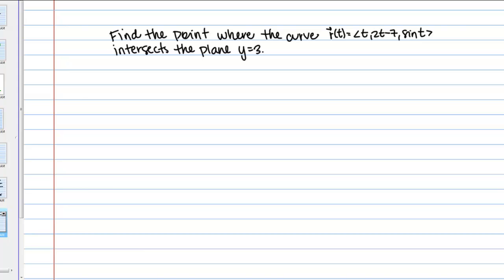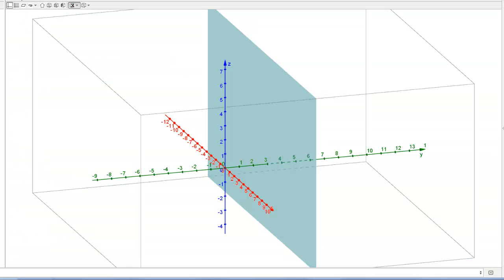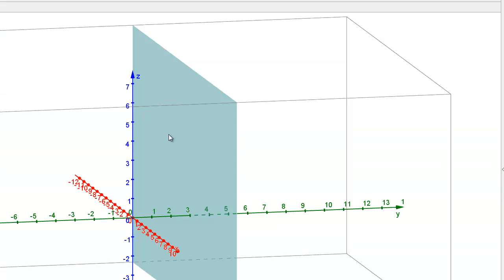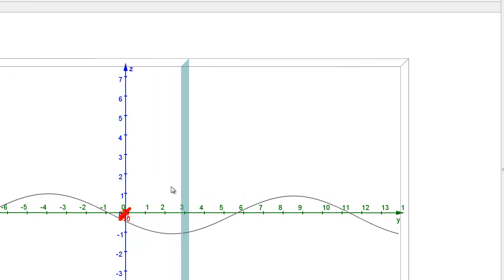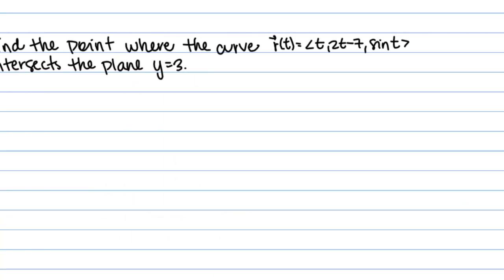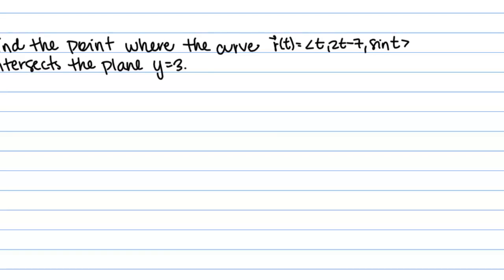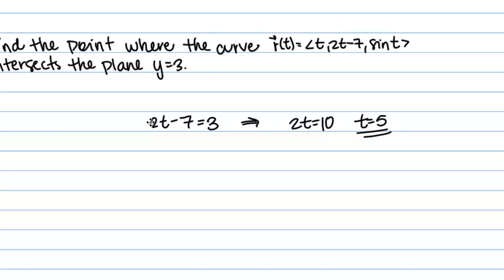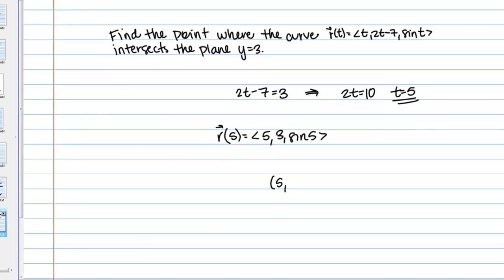Where does the curve intersect the plane?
Finding the point where a curve intersects a plane.